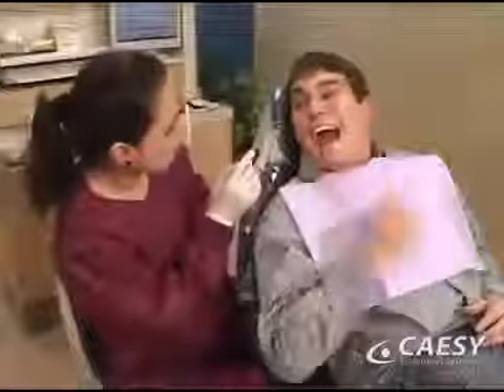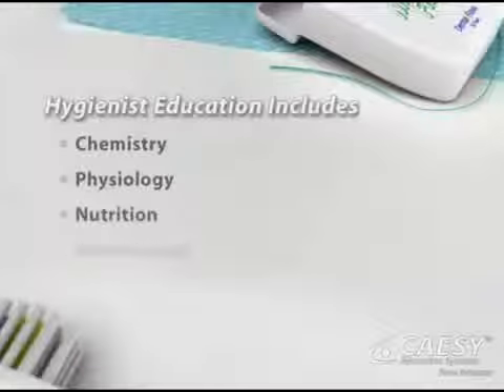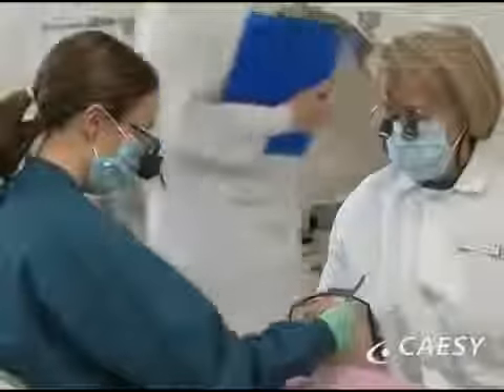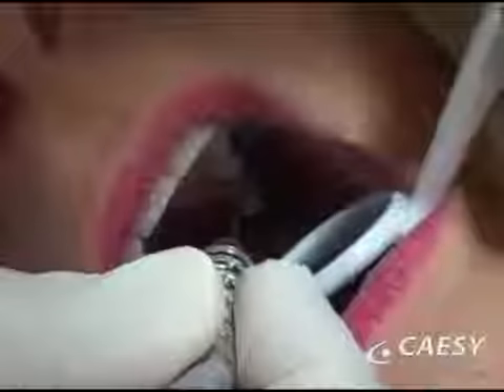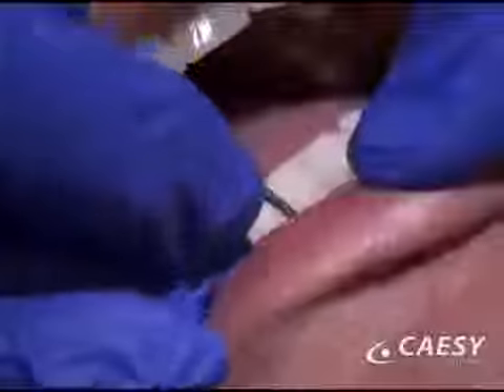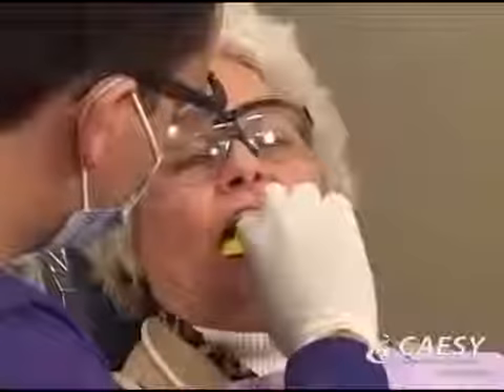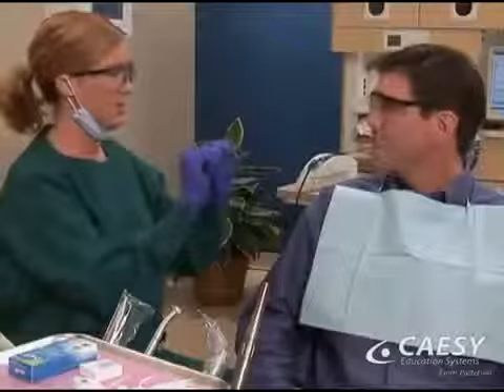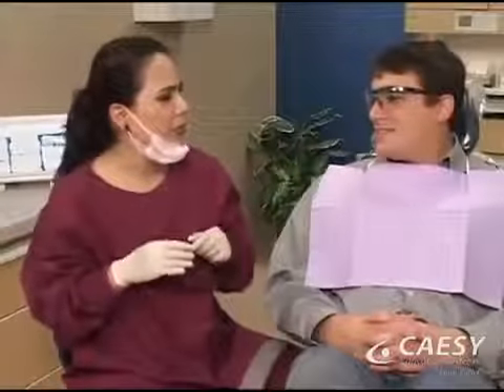Bella Labs Teeth Whitening Review